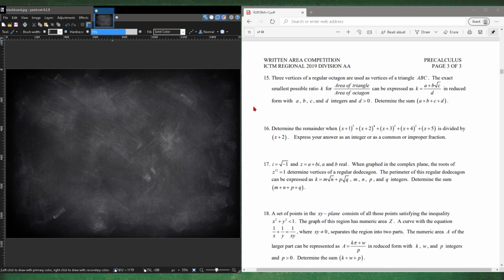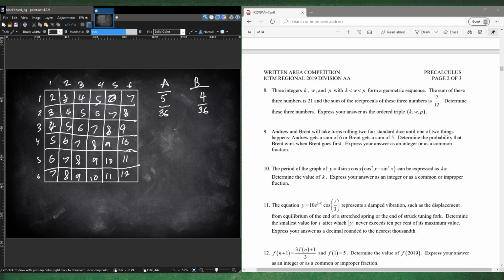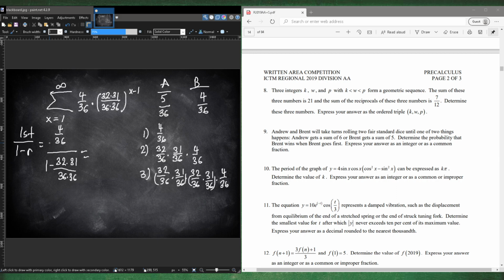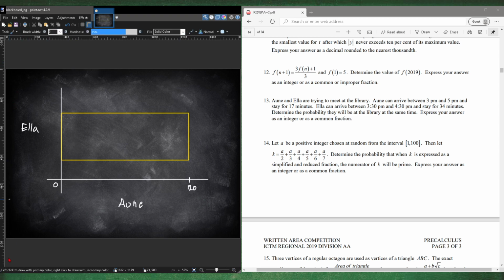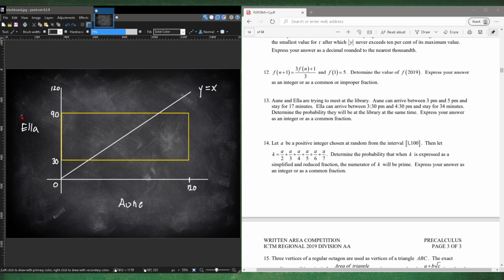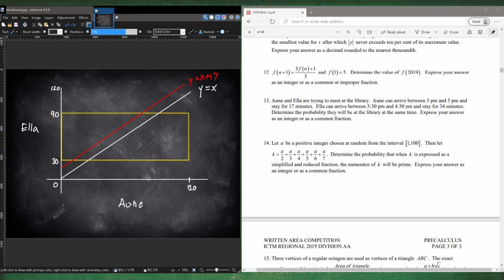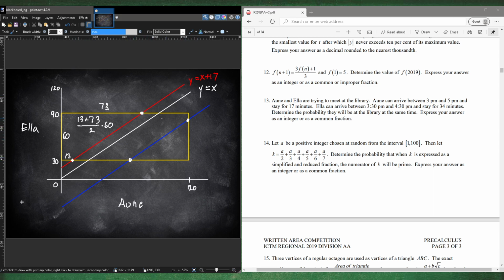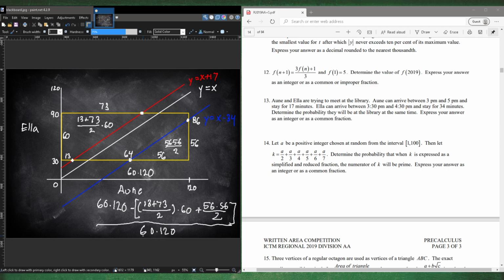ICTM Regional 2019 Precalculus Part 1: #9 & #13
In this video, the Math Record covers question 9 and 13 for the ICTM Regional 2019 Division AA: Precalculus. Question 9 deals with a infinite geometric series and Question 13 is a probability question solved through a geometric method.

Overall, the main takeaway from both of these questions is to look at questions with a different perspective because it might make the solution easier, you never know :)

***The answers for all 20 questions are at the end in the next video***

Timestaps
Question 9: 0:37
Question 13: 5:12